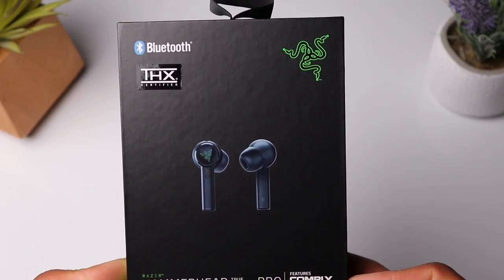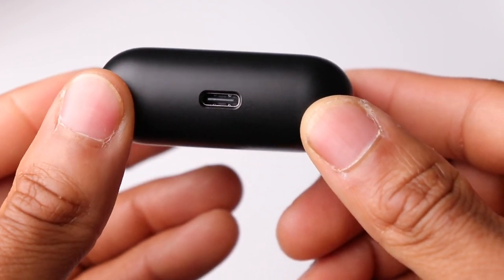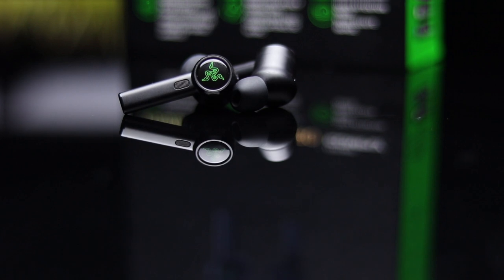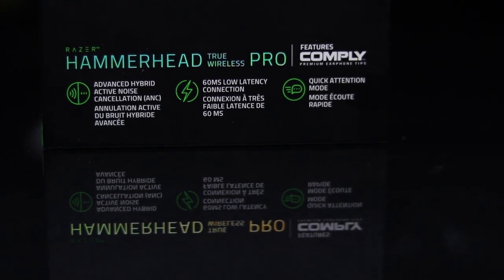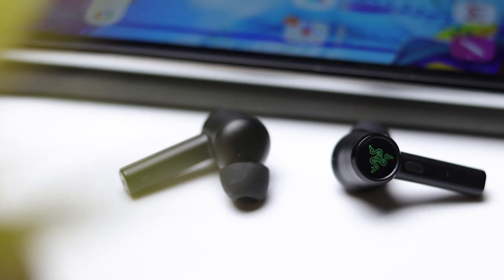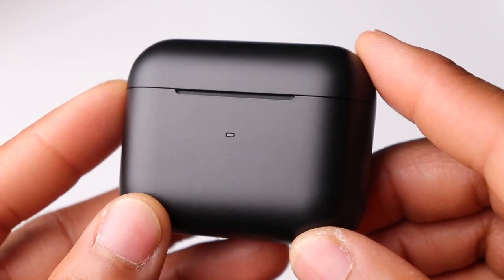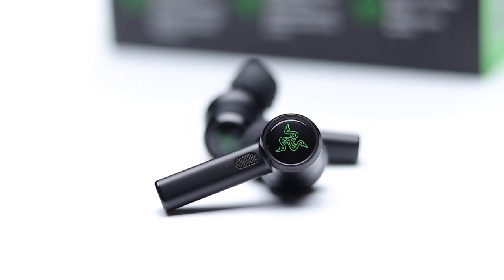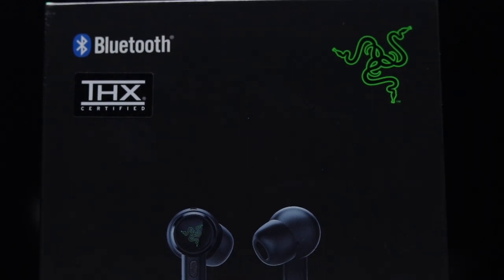Razer Hammerhead Pro Review | Gaming Earbuds With ANC!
CONNECT

What's going on YouTube! Checkout my review of the Razer Hammerhead Pro True Wireless Earbuds. These are bringing some pretty impressive specs to the table including Active Noise Cancellation, Ambient Mode, and app support. Also, let me know what products you'd like to see on the channel!

Timecodes
0:00 Intro
0:36 Hands-On
1:44 Important Specs
2:49 Fit/Comfort
3:12 Sound Qualit
4:22 Active Noise Cancellation
4:44 Quick Attention Mode (Ambient)
5:00 Touch Controls
5:53 Wrap-up